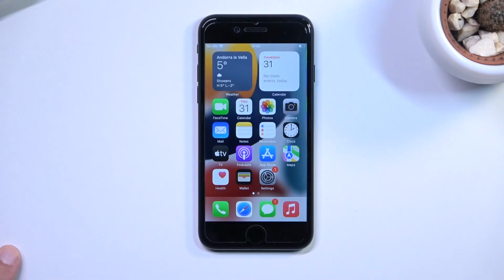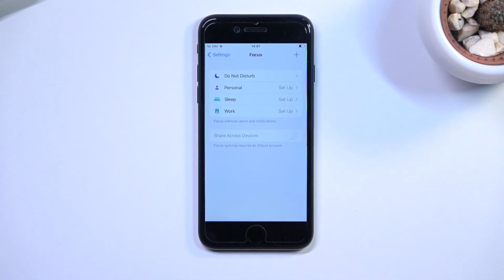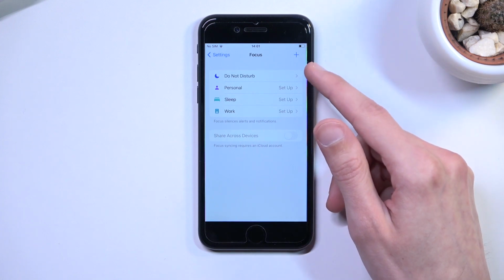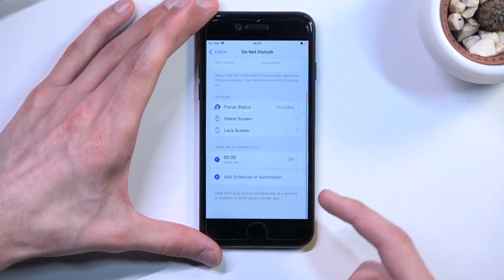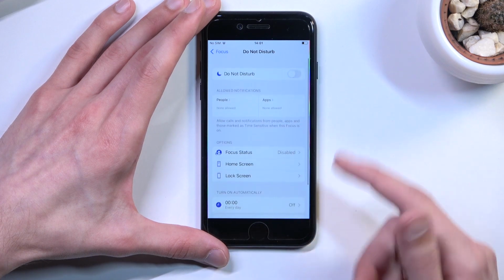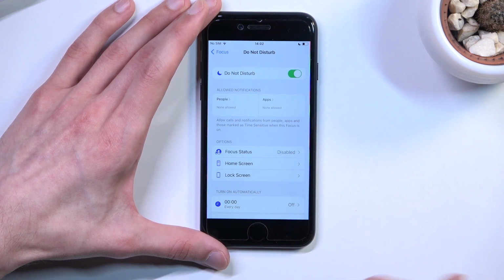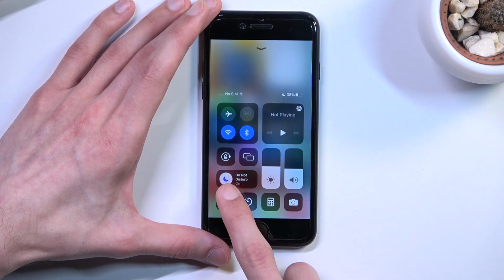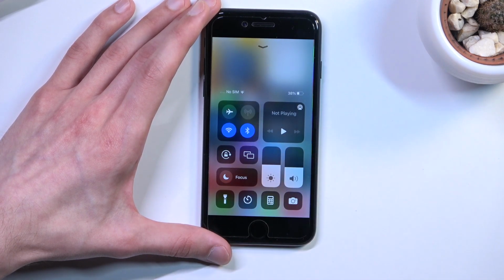How to Enable DND on iPhone SE (2022) - Do Not Disturb Mode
Would you like to know how to activate do not disturb mode on iPhone SE? Let's protect your focus and smoothly enable do not disturb mode on iPhone. Follow the steps and easily activate DND mode on your iOS device.

How to activate Do Not Disturb Mode on iPhone SE 2022?
How to turn on DND Mode on iPhone SE 2022?
How to use Do Not Disturb Mode on iPhone SE 2022?